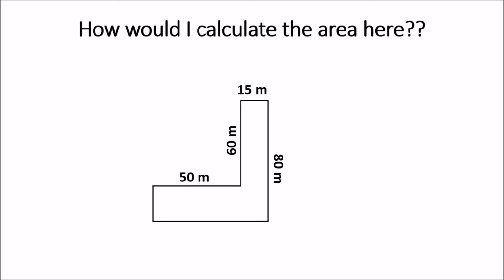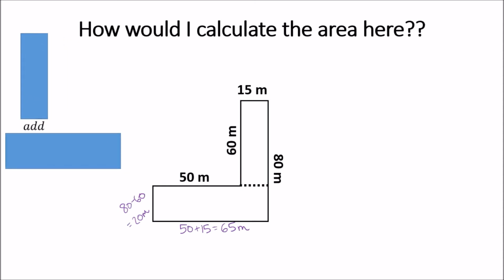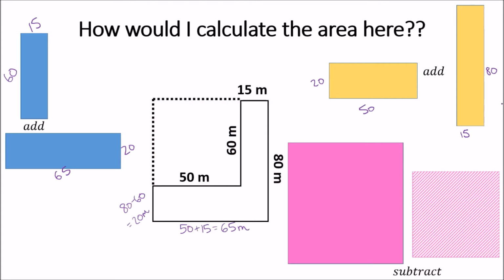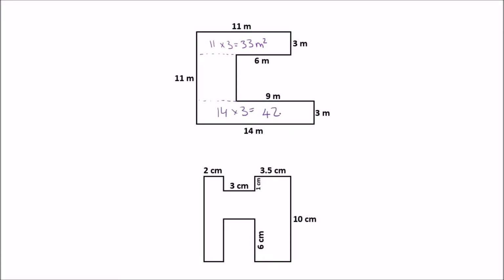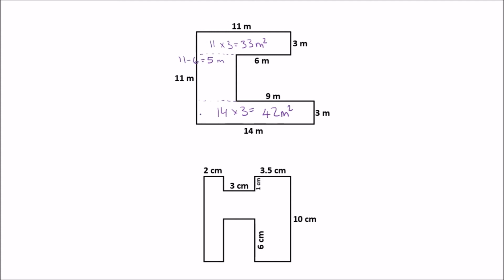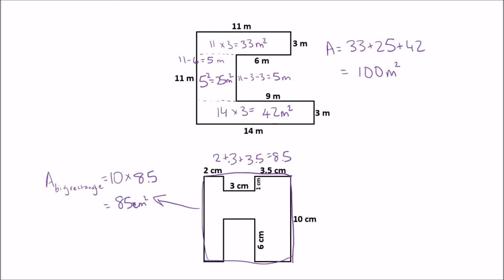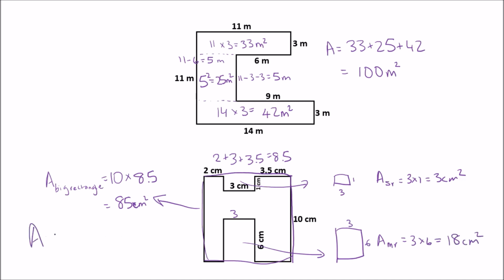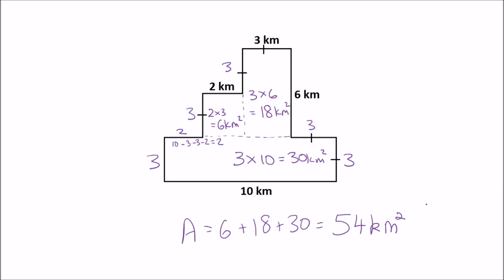Area of Composite Shapes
A short video which teaches you how to split composite shapes into rectangles so that the area can be easily calculated.